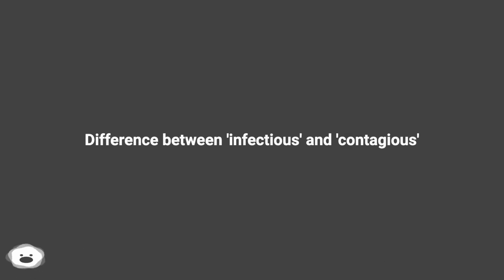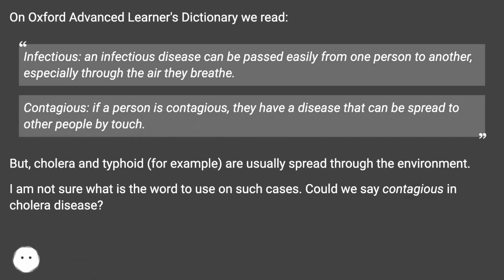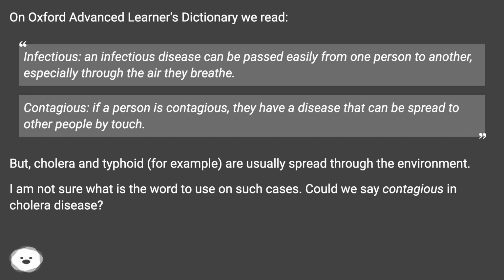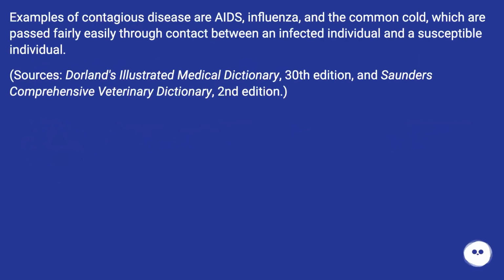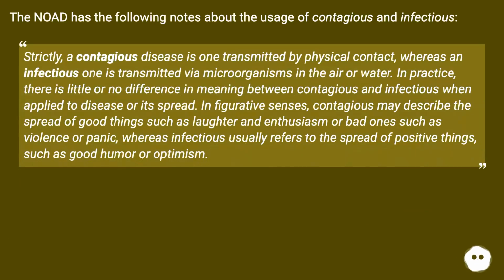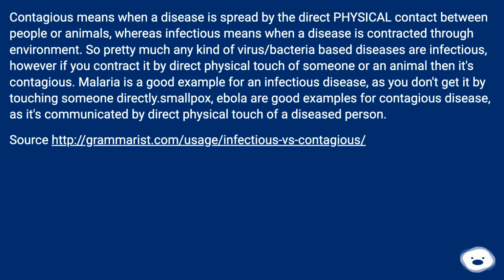Contagious is defined as "capable of being transmitted from individual to individual (person to p...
Chapters
00:00 Difference Between 'Infectious' And 'Contagious'
00:38 Accepted Answer Score 9
01:43 Answer 2 Score 4
02:21 Answer 3 Score 3
02:34 Answer 4 Score 0
03:21 Answer 5 Score 0
04:01 Thank you